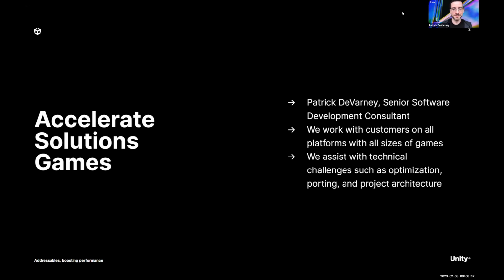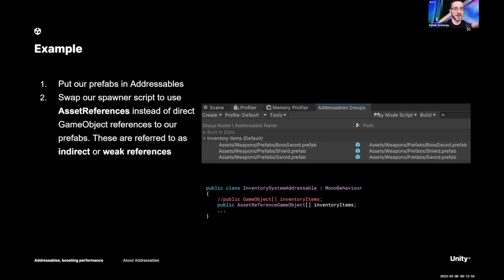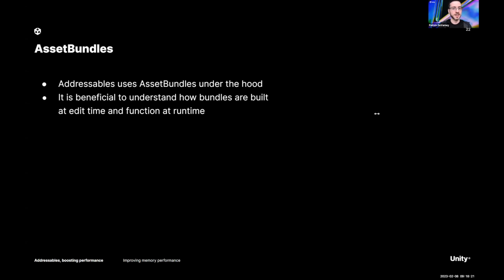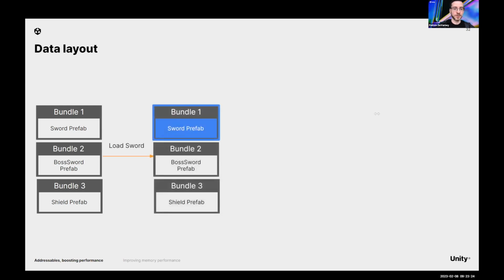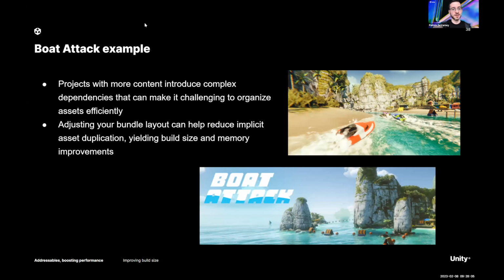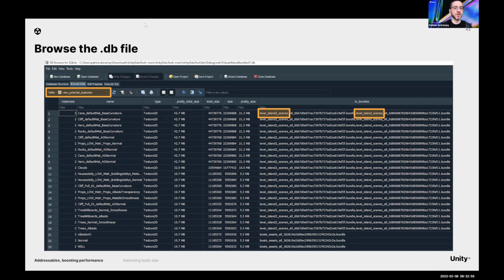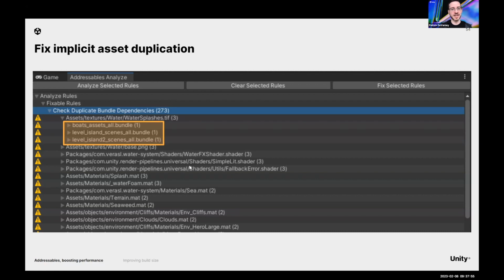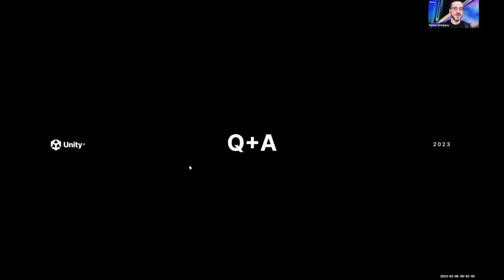Addressables Webinar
00:00 Start
02:10 Presentation begins
03:40 What is Addressables?
04:46 Addressables example project walkthrough
11:21 Improving memory - What we've learned
11:46 Improving performance
12:32 Addressables as a tool for using AssetBundles
14:00 Data layout visuals
15:31 When assets are unloaded from memory
16:59 Help! My assets are not unloading automatically
19:13 AssetBundles Key takeaways
20:58 New Addressables profile module
22:30 Improving Build Size
23:06 Boat attack project example walkthrough
24:59 Asset review and .db file
28:55 Explicit vs implicit assets
31:13 Fix implicit asset duplication
35:20 Final Key Takeaways
36:03 What do I need to do to use Addressables effectively?
37:24 Q&A begins
38:10 Do Addressables and DOTS work together?
38:47 Object Pooling & Addressables
40:00 TextMeshPro & Addressables
41:44 Addressables with different platforms and genres
44:12 Iterations with Addressables
46:15 Are AssetBundles all loaded into memory at once?
48:33 What's the overhead consideration for using only 1 asset in a bundle that has 5?
51:18 Addressables blog post and forums